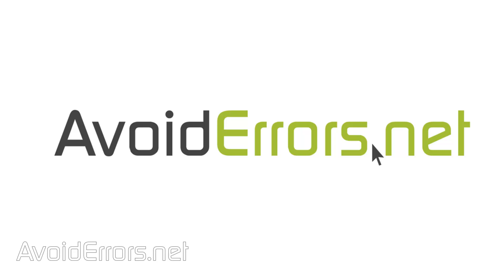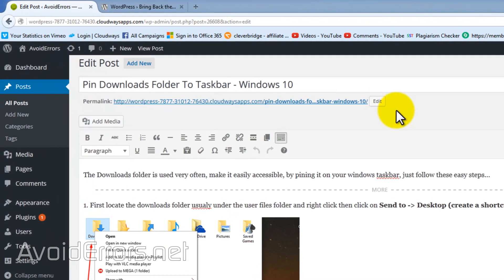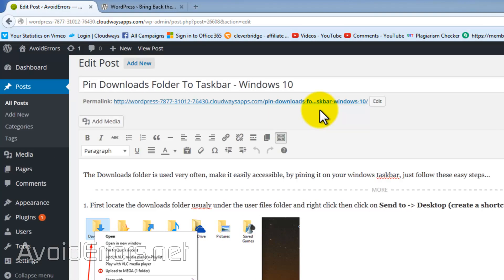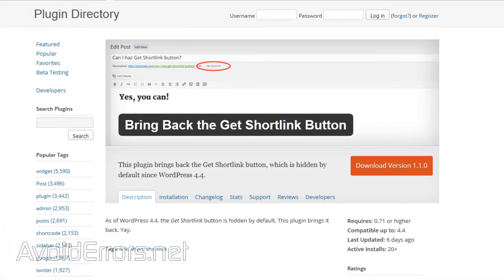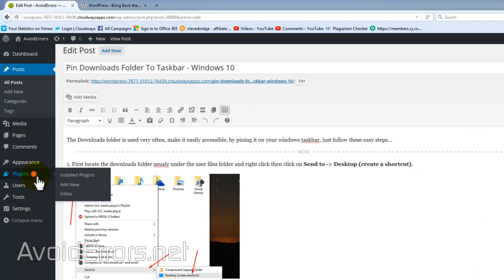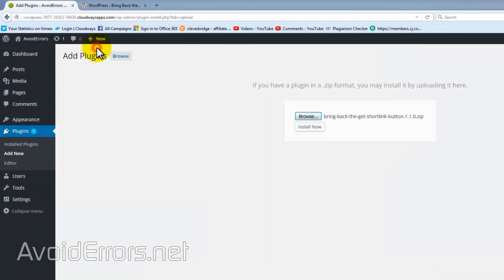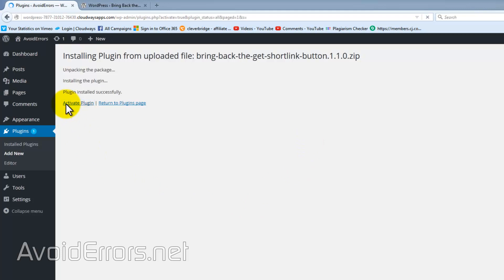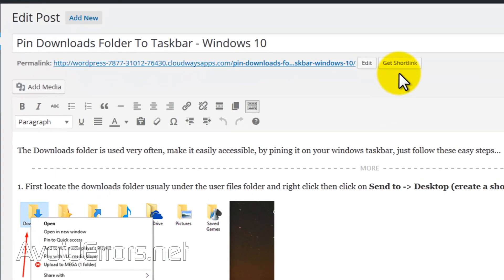How to Restore the Get Shortlink Button in WordPress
Bring Back the Get Shortlink Button which is hidden by default in WordPress 4.4.